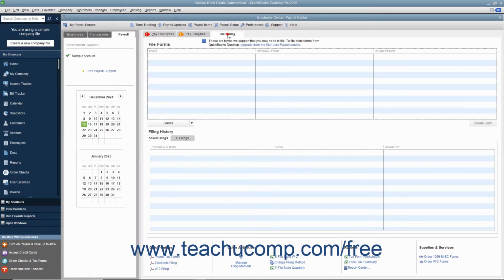QuickBooks Desktop Pro 2020 Tutorial Process Payroll Forms Intuit Training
FREE Course! Learn about Process Payroll Forms in QuickBooks Desktop Pro 2020 A clip from Mastering QuickBooks Made Easy. - the most comprehensive QuickBooks tutorial available. Visit us today!